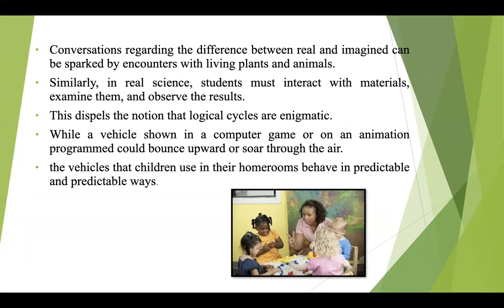Teaching Strategies in STEM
Teaching strategies STEM for children in early years.